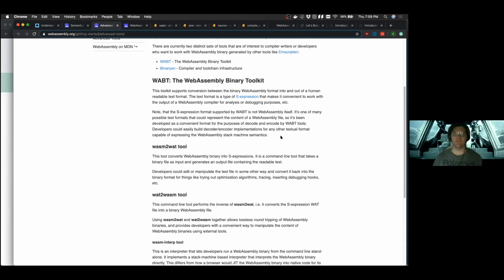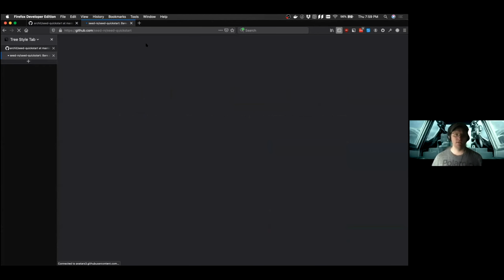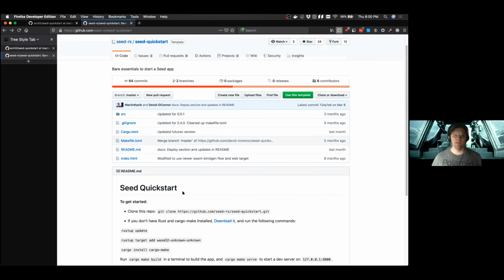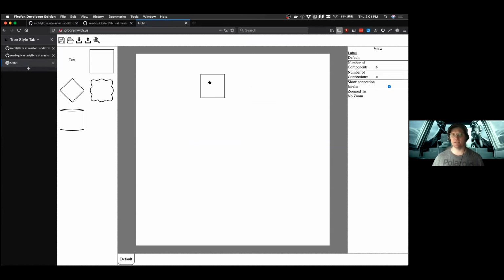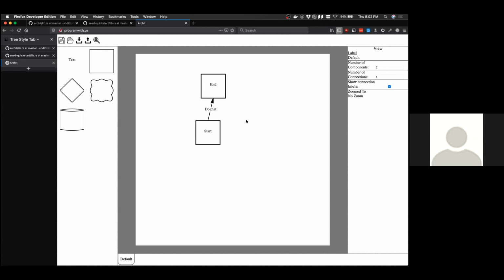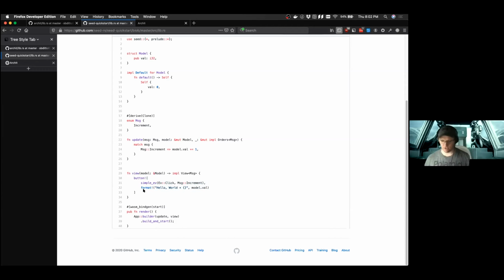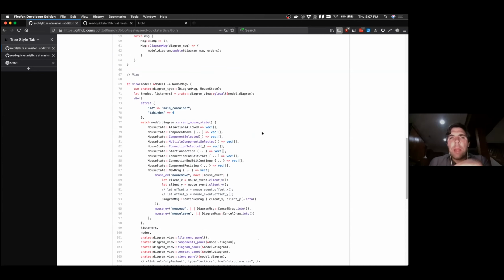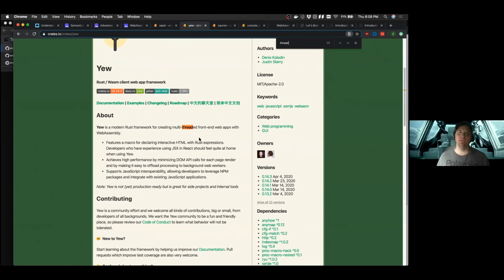WASM + Rust [Part 5] Q&A - Utah Rust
Text Chat:
19:59:41  From Erich Gubler : Gotta take off, but this has been a great presentation. You rock Casey!
20:03:18 From AJ ONeal
20:03:24 From AJ ONeal
20:03:53  From Mike Harding : Could we get these links in the discord as well? I think these comments will disappear after we leave the meeting
20:04:48  From AJ ONeal : This will all be in the Zoom download that either Nathan or I will be copying into the YouTube description on upload.
20:05:03  From Mike Harding : ah perfect!
20:05:29  From AJ ONeal : But yes, please put them in the Discord. And link to the discord you set up (or the one you're recommending that we use) and I'll join.
20:06:28 From Mike Harding
20:12:50  From Cesar : Thanks guys!
20:12:50  From Mike Harding : I'm gonna head out too, great meeting! (don't forget to join the discord if you haven't yet!)